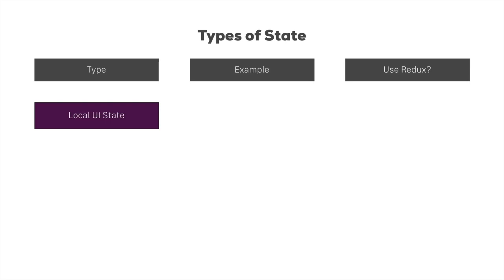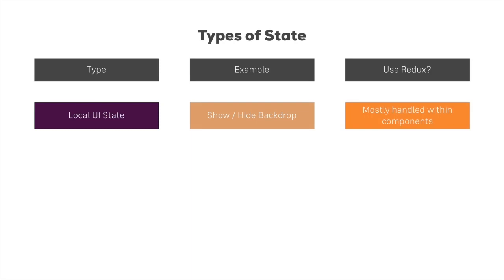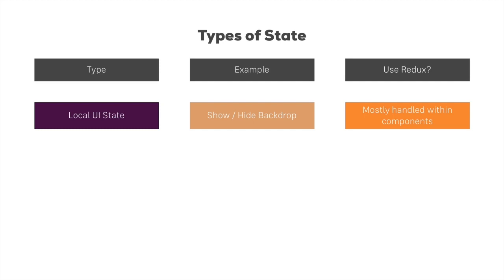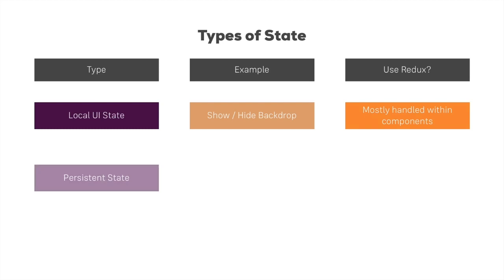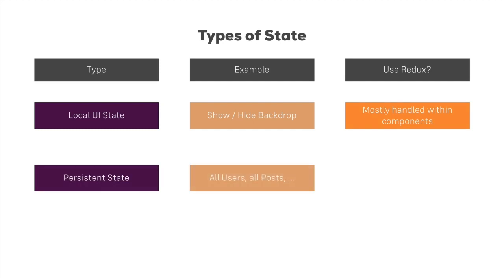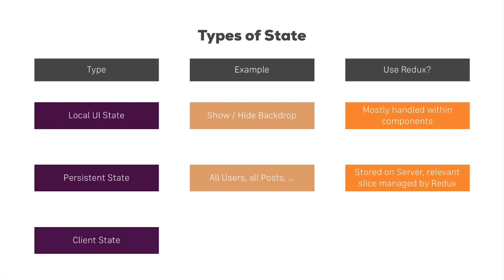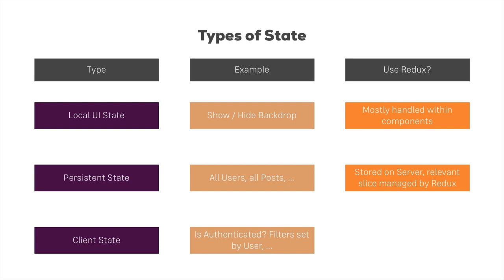redux 17 understanding types of state